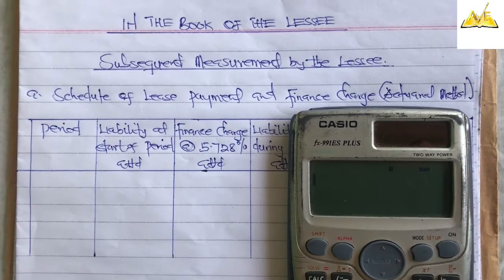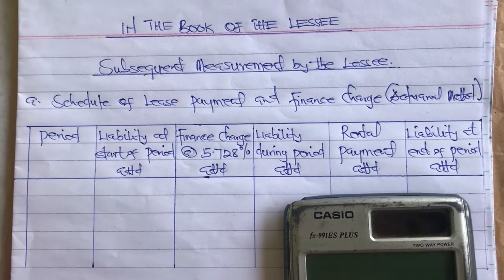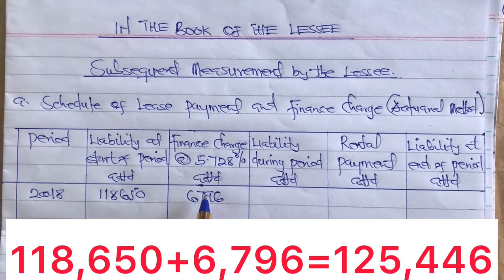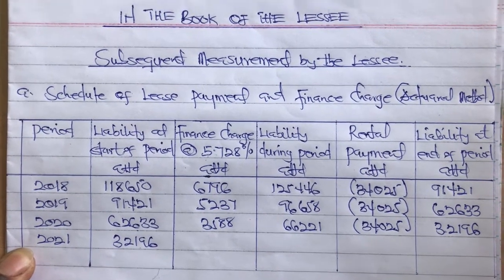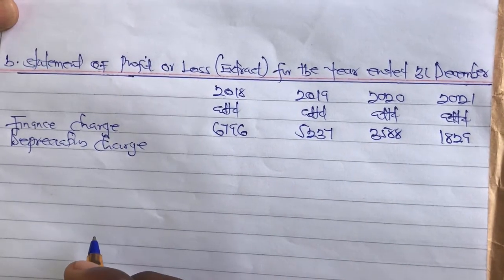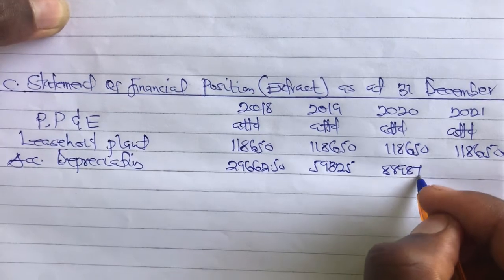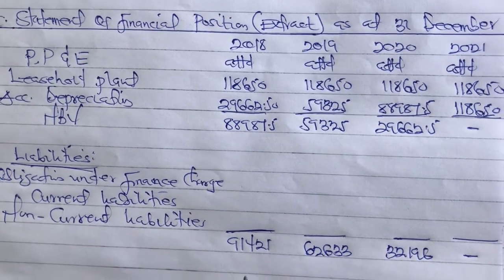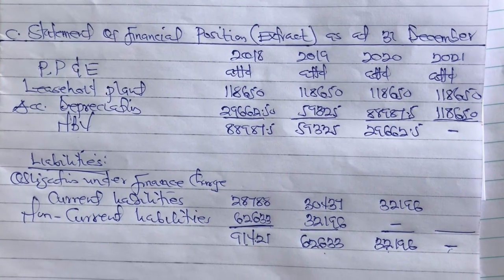IFRS 16 LEASES - ACCOUNTING FOR LEASES ( PART 3 ). LEASE PAYMENTS ARE MADE IN ARREARS.